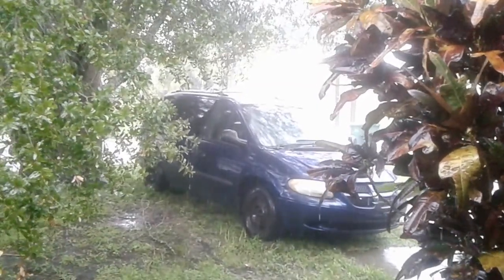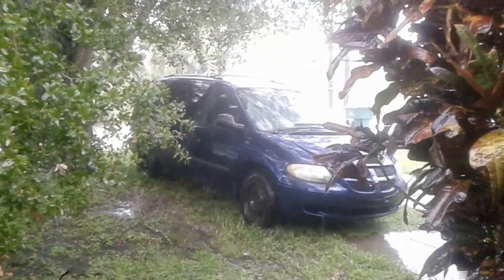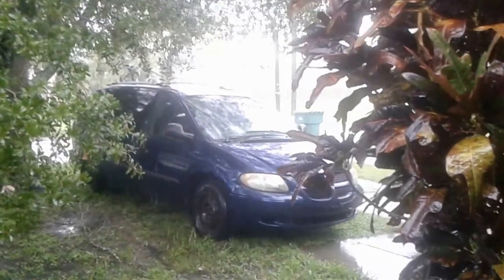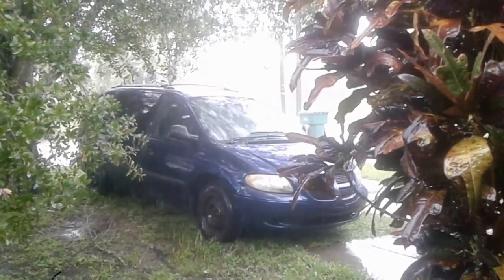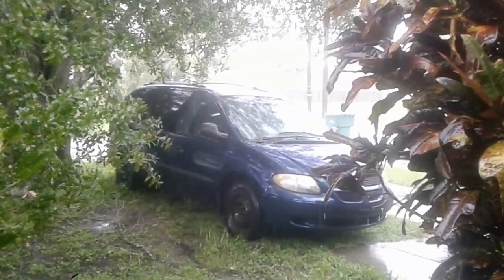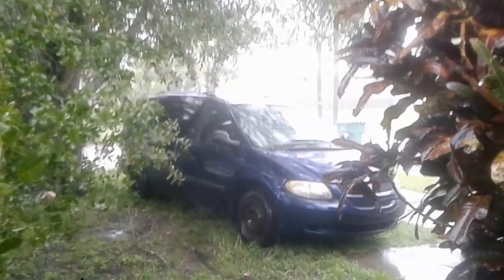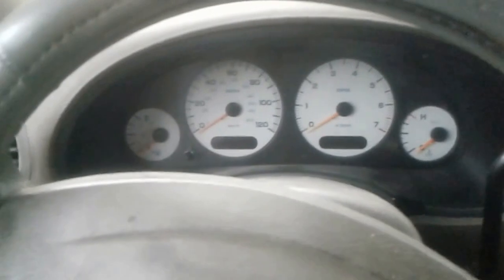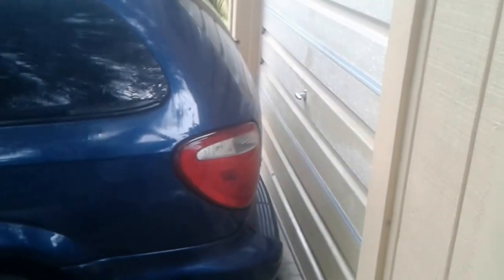Final Preparations As Hurricane Irma Hits Melbourne (V867)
I finish up some last-minute prep for Hurricane Irma and then it is time to sit back and pray and stay up all night.  Power and internet went off at about 10 p.m. and stayed off till around 9:30 a.m. the next morning.  Not much damage was sustained at Walter's House but the neighbor next door...well...that is another matter...